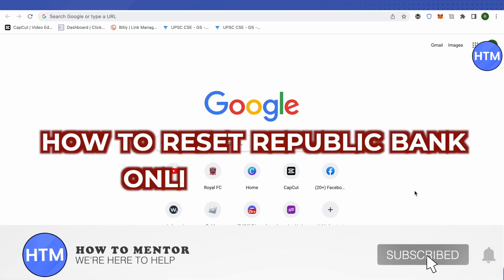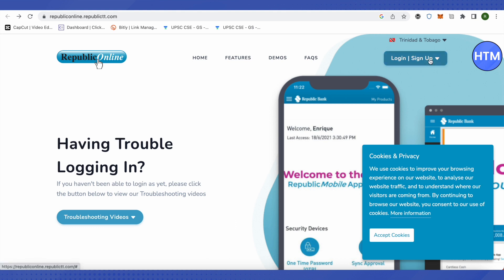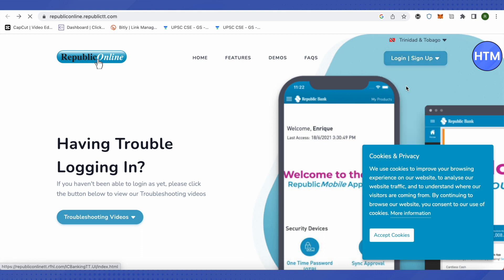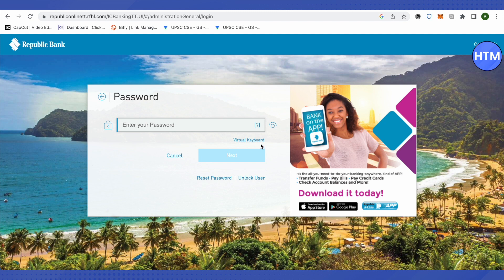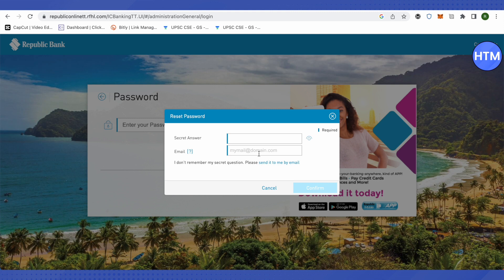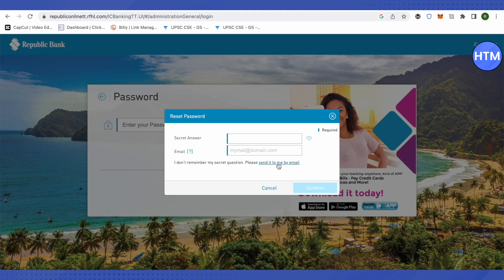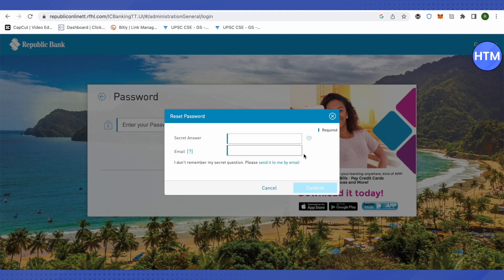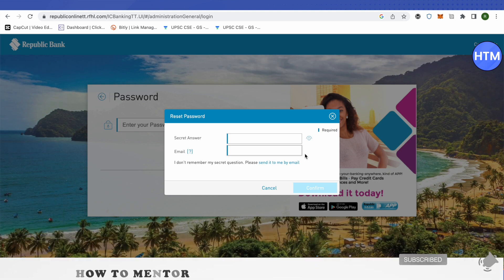How To Reset Republic Bank Online Password (2025) Simple Tutorial